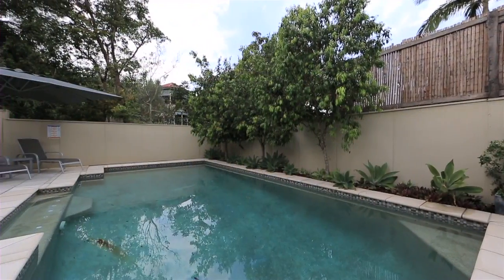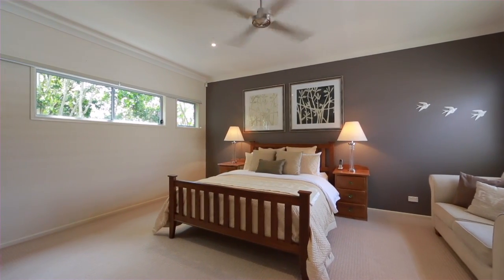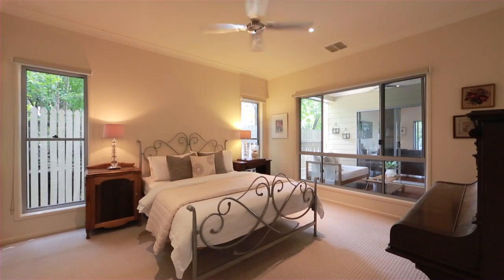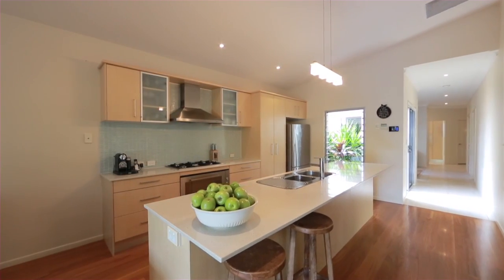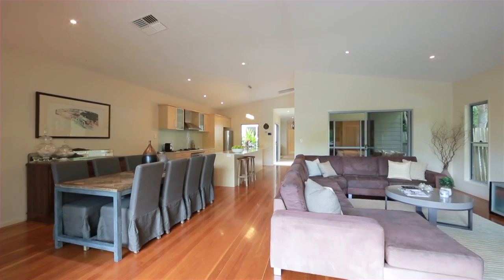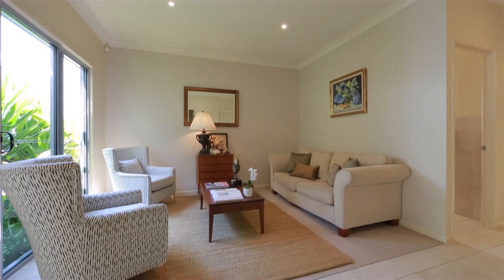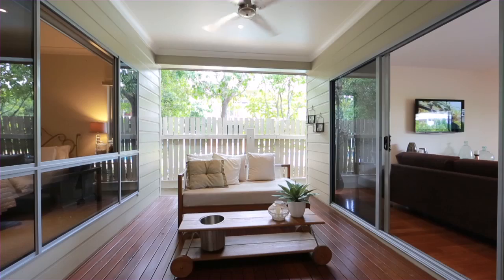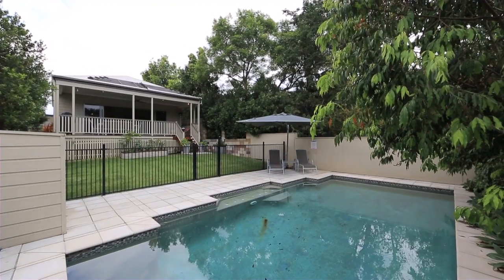120 Morehead Avenue - Norman Park (4170) Queensland by Katie Mi...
Property Video shoot of 120 Morehead Avenue - Norman Park (4170) Queensland by PlatinumHD for